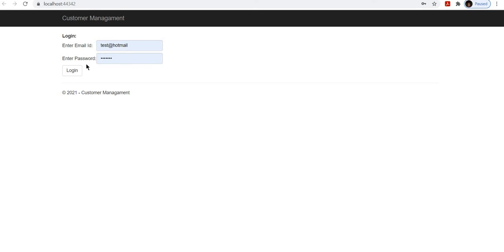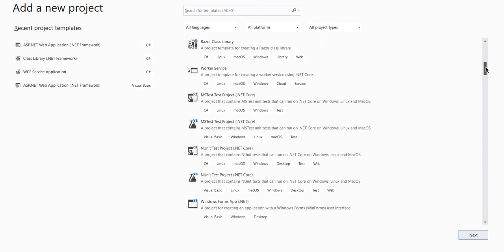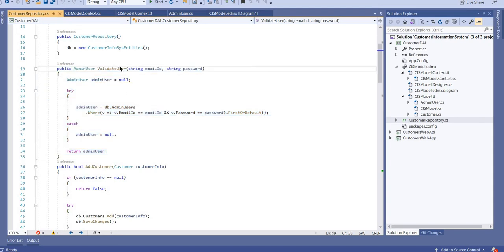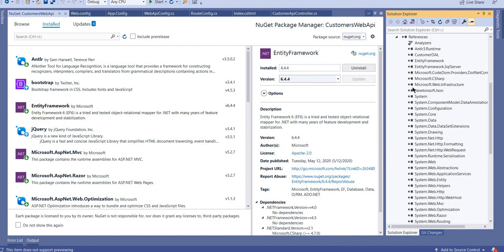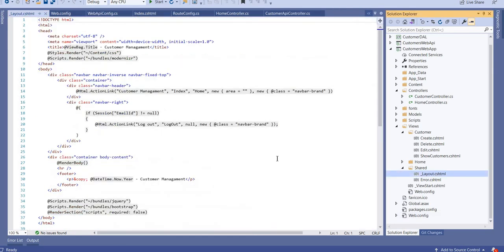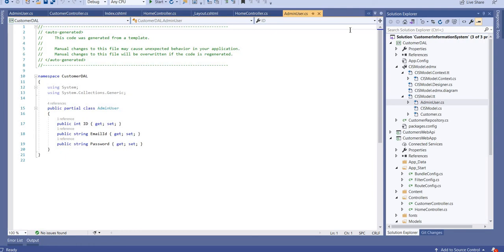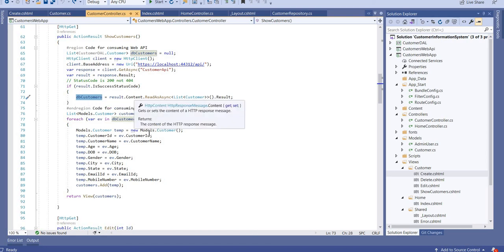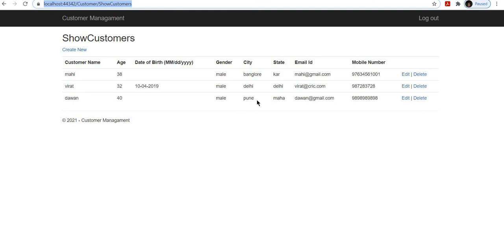MVC , Entity Framework, Wep api project in Visual studio 2019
In this video, created a project in visual studio 2019 using MVC, WEb api and entity framework